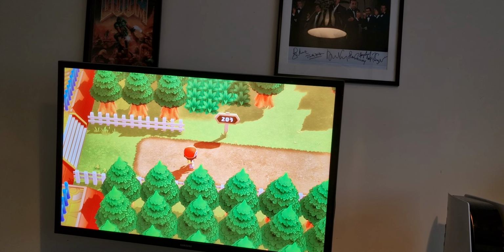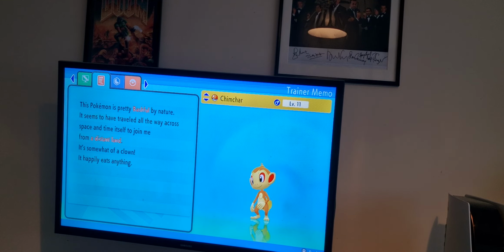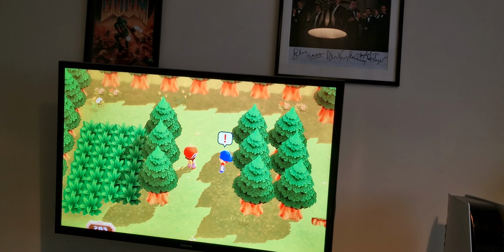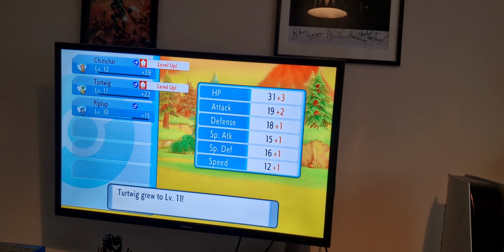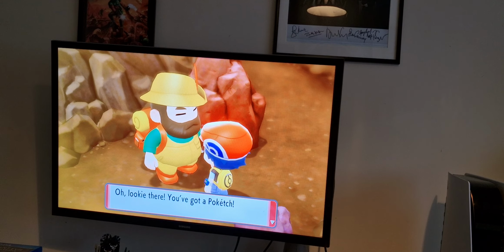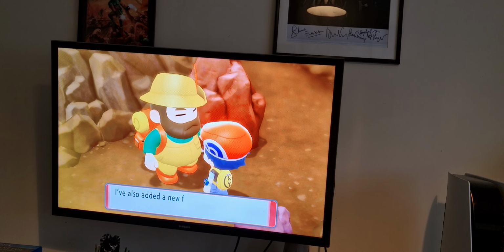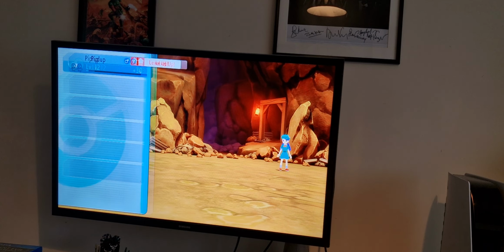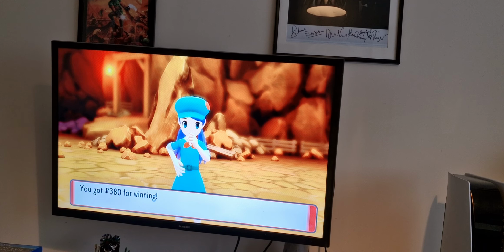let's play pokemon brilliant diamond making way to orberguh city